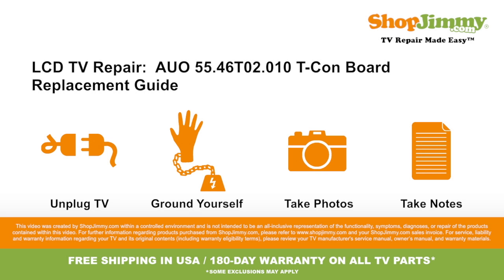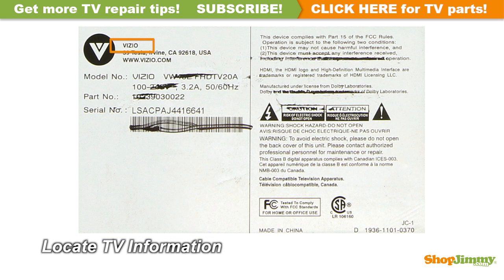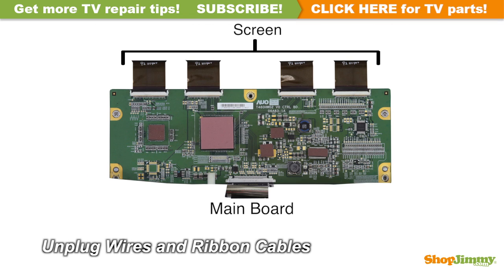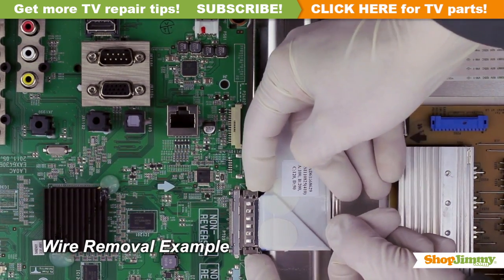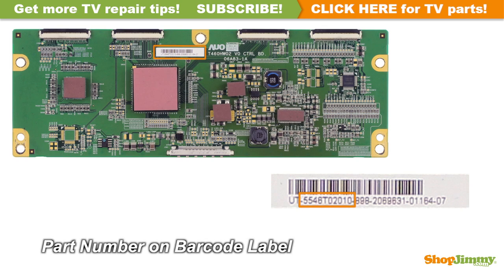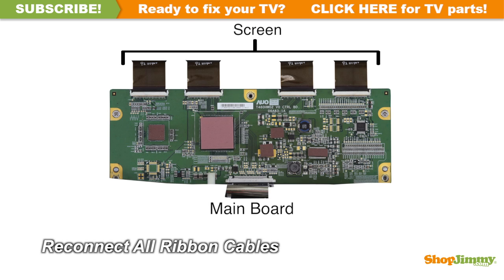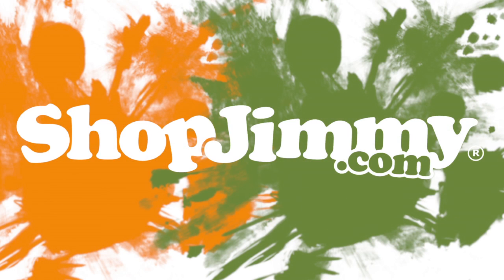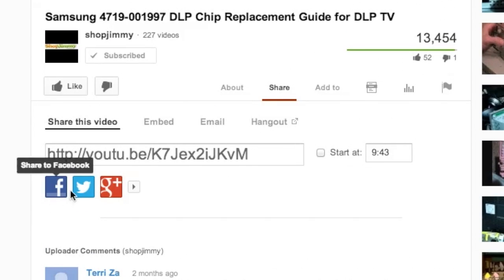AUO 55.46T02.010 T-Con Boards Replacement Guide for LCD TV Repair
The T-Con Board shown in this video is a replacement for the following LCD TV models:

LCD TV Model Numbers:
•  SAMSUNG LN-T4661FA
•  SAMSUNG LNT4661FX/XAA
•  SANYO DP46848 P46848-00
•  SCEPTRE X46BV-FULLHD
•  VIZIO VW46LFHDTV10A
•  VIZIO VW46LFHDTV20A

Materials Needed:
To be best prepared to replace the T-Con Board inside of your TV, you will need the following materials:
•  Your ShopJimmy.com replacement T-Con Board.

Instructions:
•  The Timing Control, or T-Con Board is a part of your TV's LCD Panel Assembly. It is connected to the Main Board via the LVDS Cable, and to the LCD Panel via flat ribbon cables. The T-Con Board is centered on the top edge of the back of the Panel and can be hidden under a metal or plastic cover.
•  Using you finger flip up the tab on the ribbon connector and gently remove the ribbon. Please do not use a screwdriver to open ribbon connectors as it can cause damage to the pins.
•  Unscrew and remove your bad T-Con Board from the chassis.
•  Insert all screws to secure your ShopJimmy replacement board to the chassis.
•  Reconnect all ribbon cables.
•  Insert all screws to secure the cover for your part.
•  This ShopJimmy replacement T-Con Board does not require any manual configurations in order to function. Simply plug in and power on and your TV will function as if new.